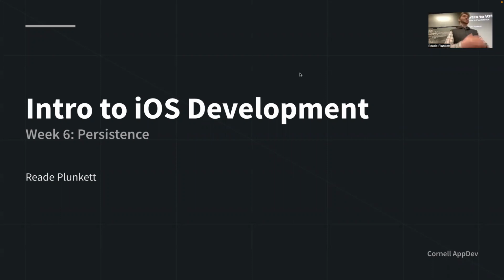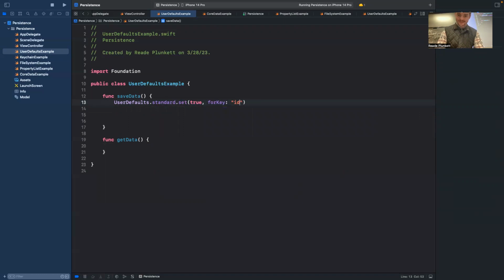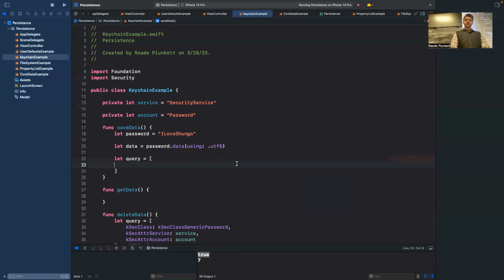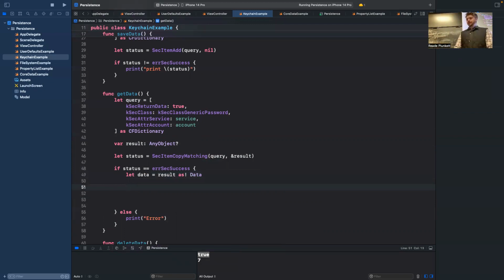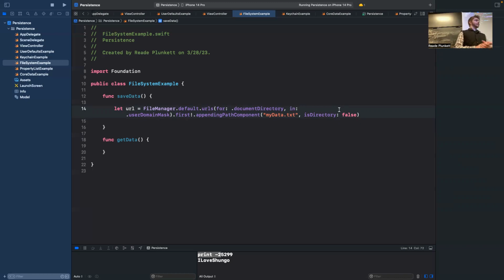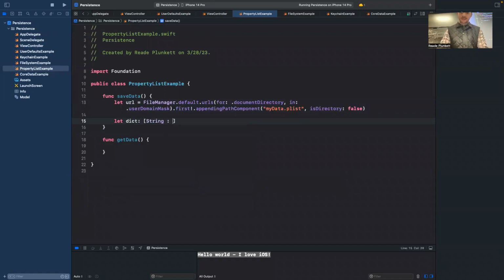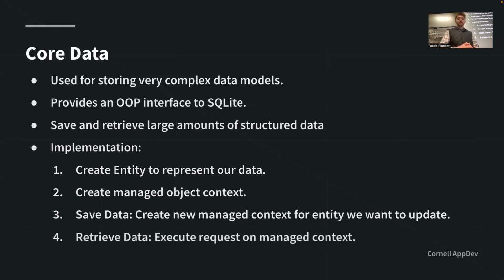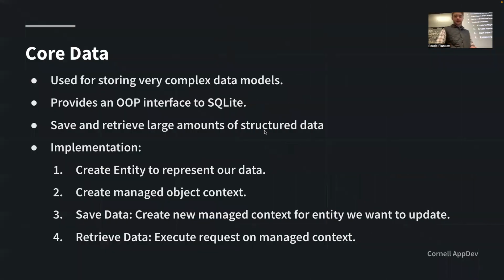Intro to iOS Development: Demo 6 - Persistence